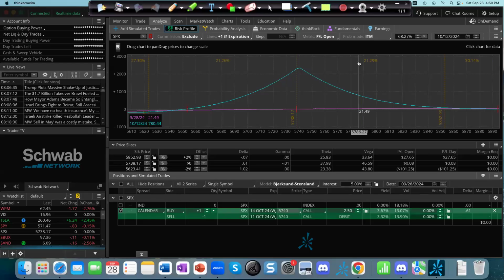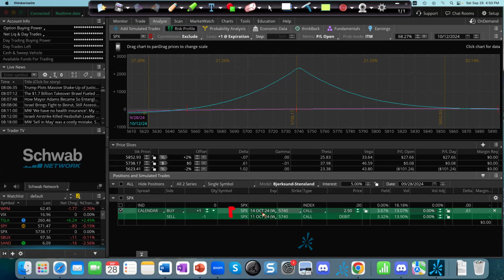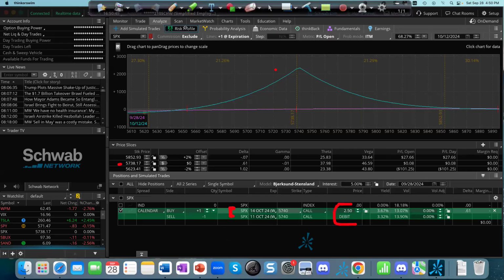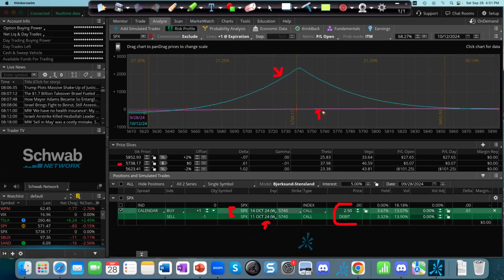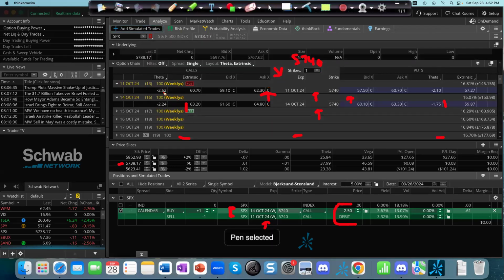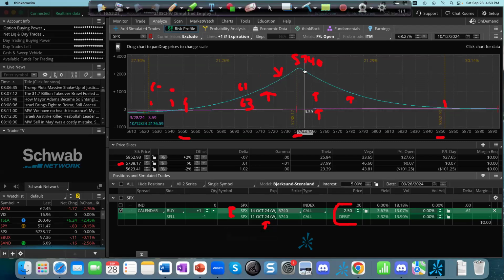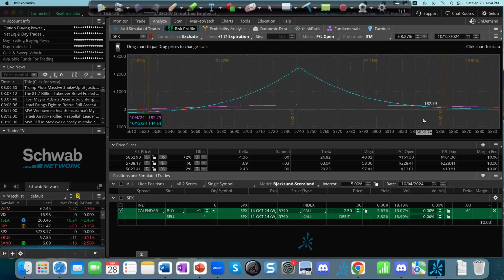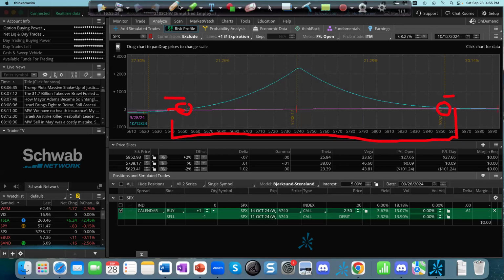How To Set up and Consistently Trade an Options Calendar Strategy every Week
Open & Fund a tastytrade brokerage account and you'll get four free months of access to our pro membership. Pro comes with access to everything we offer including 50+ on-demand classes and daily live content. Click the link below to sign up for a tastytrade account.

tastytrade, Inc. (“tastytrade”) has entered into a Marketing Agreement with Sheridan Risk Management (“Marketing Agent”) whereby tastytrade pays compensation to Marketing Agent to recommend tastytrade’s brokerage services. Neither tastytrade nor any of its affiliated companies is responsible for the privacy practices of Marketing Agent or this website. tastytrade does not warrant the accuracy or content of the products or services offered by Marketing Agent or this website.